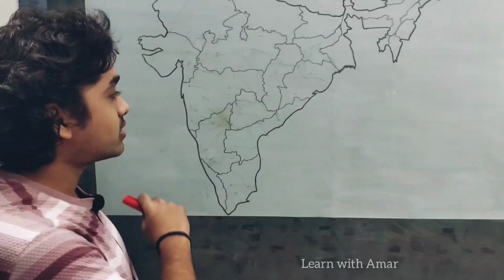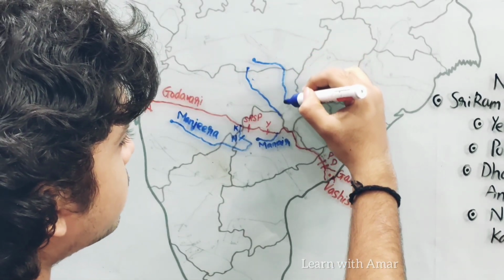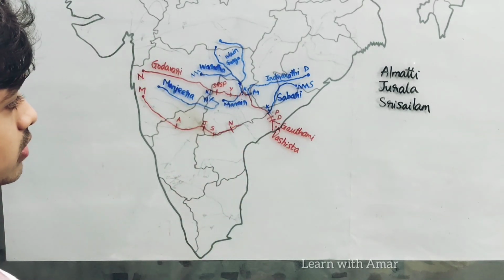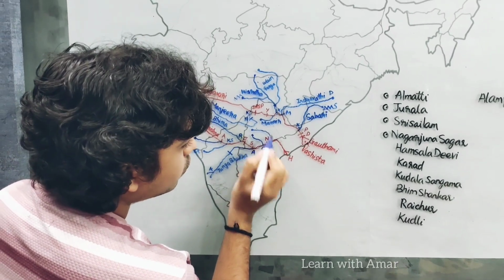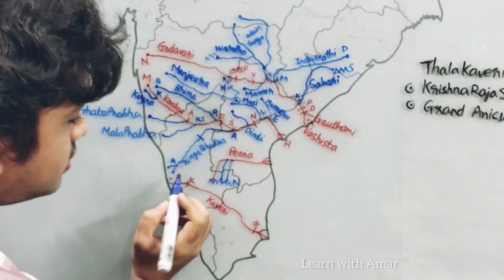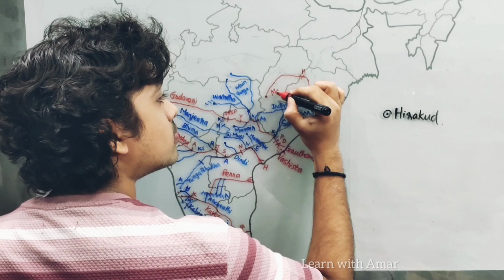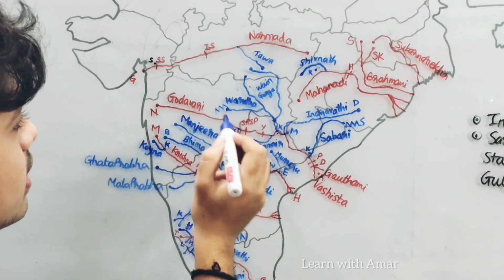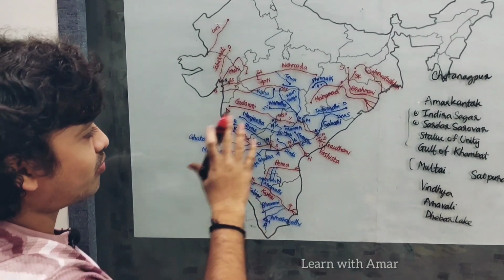Peninsular Rivers of India | Projects | Dams | Tributaries | UPSC | for All Competative Exams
00:18 sources
00:44 Godavari
08:07 Krishna
14:50 Penna
16:00 Kaveri
20:19 Mahanadi
23:04 Bramhani
23:57 Subarnarekha
24:32 Narmada
26:37 Tapti
28:37 Mahi
29:40 Sabarmati
30:20 Luni